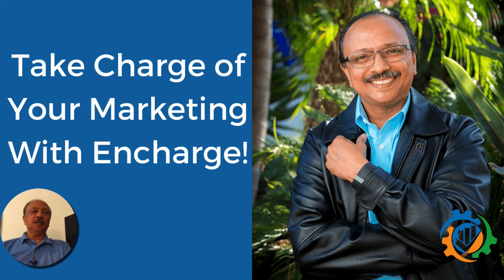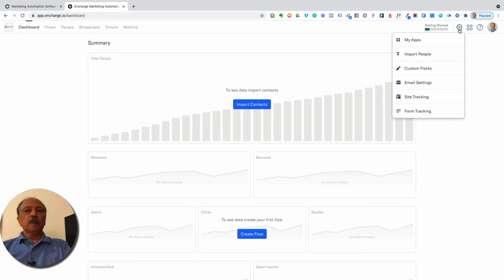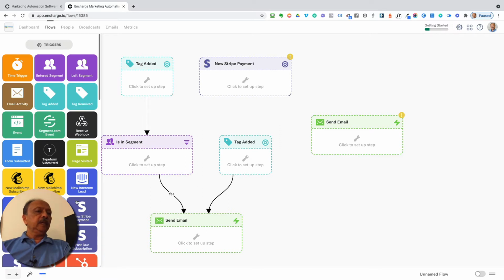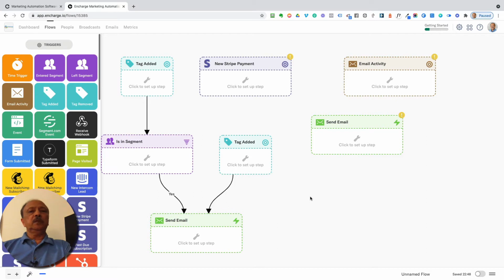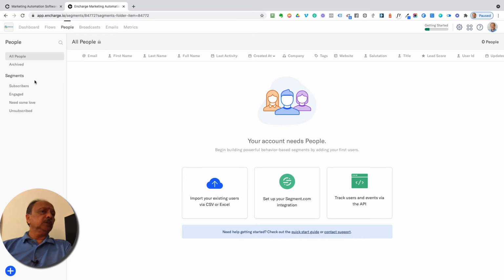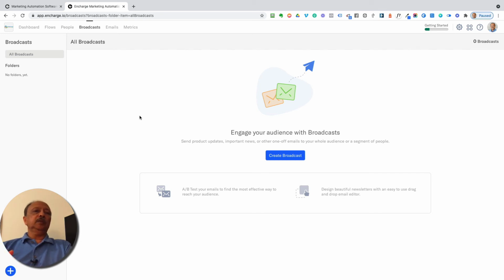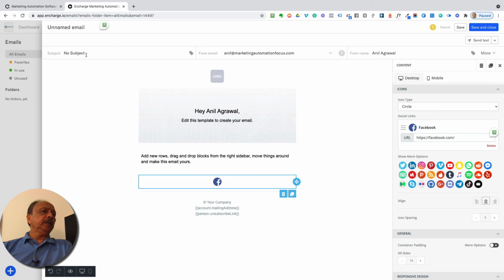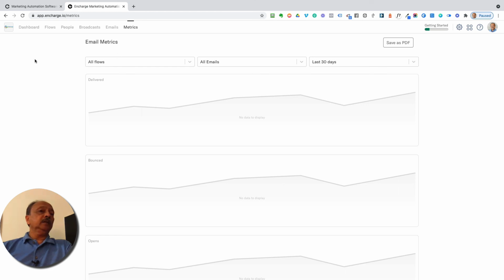Encharge Review - Email Marketing Automation Platform Overview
In this video is a quick/brief overview or review of Encharge, an email marketing automation platform.

It has some really powerful features like visual workflows (Encharge calls them Flows) and segmentation and tons of integrations including Facebook, Webhooks, Zapier etc.

0:00 Intro
1:38 Dashboard
3:15 Settings
3:56 Profile
4:40 Flows/Flow Builder
10:22 People & Segments
14:25 Broadcasts
16:30 Emails
18:40 Metrics
20:04 Email Metrics Report